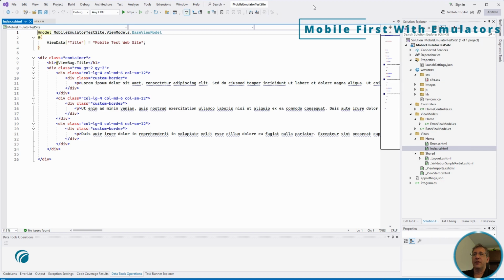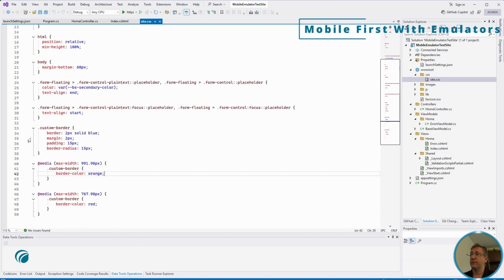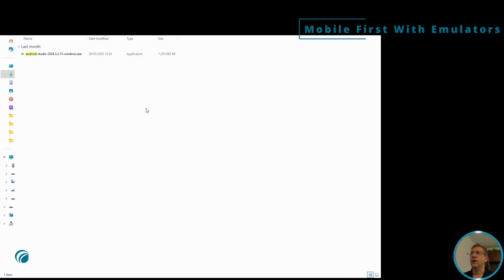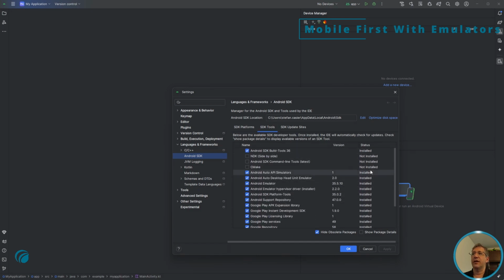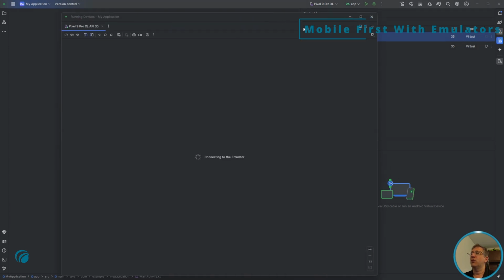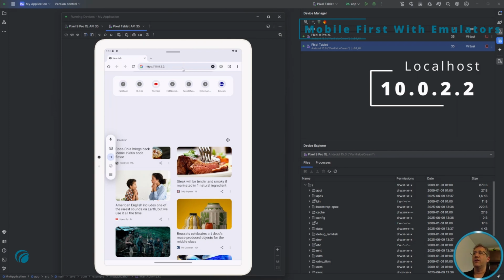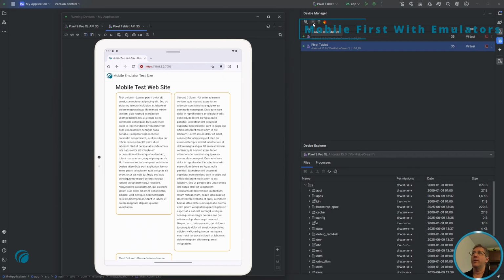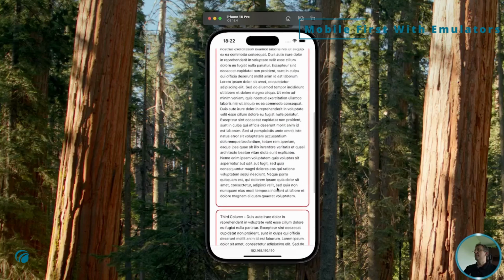Mastering Mobile-First Design: Debugging Responsive Websites with Emulators (Android & iOS)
In this video, we explore the Mobile-First approach to web development and go hands-on with real tools to debug responsive websites — both on mobile and tablet devices.

Whether you're working in a corporate environment with complex setups, or you're just getting started with mobile debugging, this video walks you through practical emulator setups using Android Studio and Xcode.

You’ll learn:

    What Mobile-First Design means and why it matters

    How to test and debug websites across devices

    Setting up Android Studio for mobile/tablet emulation

    Using Xcode on macOS to emulate iPhones and iPads

    A quick demo project to try it all out

Perfect for web developers, frontend engineers, and anyone serious about building responsive websites.

Contents
0:00 - Introduction
0:13 - Description
2:46 - App Setup
5:34 - Android
12:13 - Mac
13:29 - Conclusion